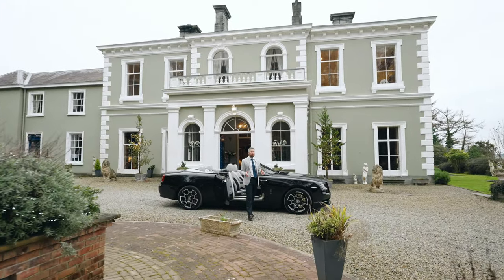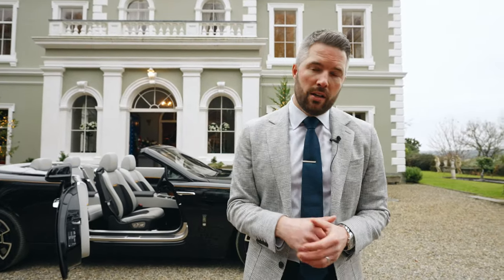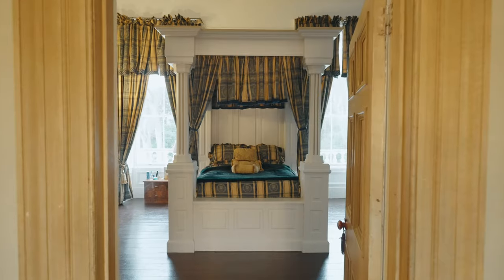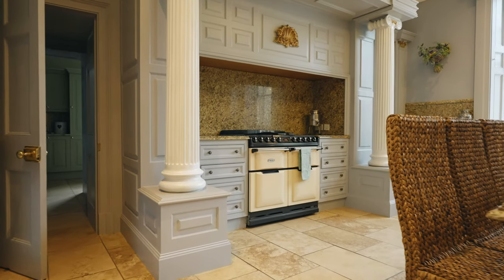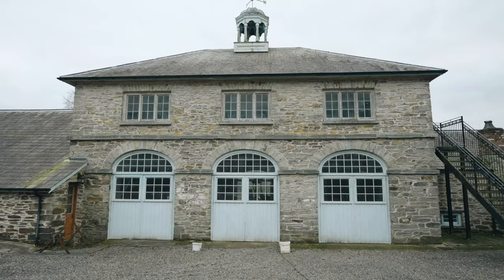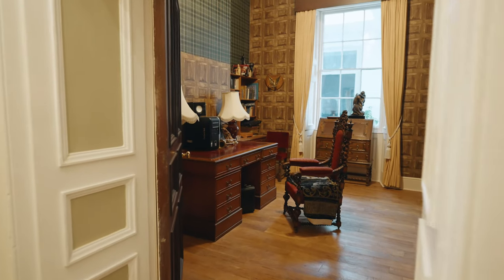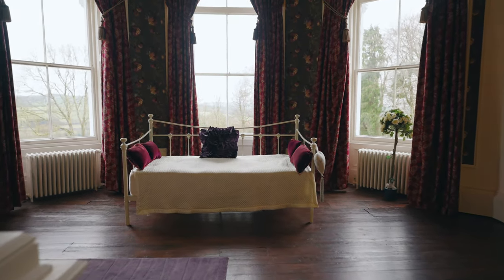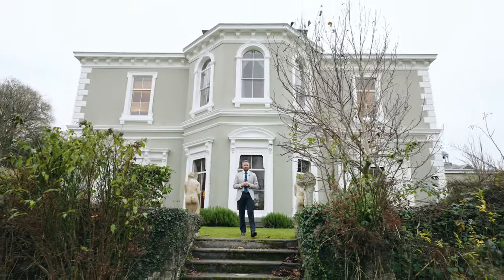The best house in Wales!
Ladies and gentleman, welcome to Penylan Mansion, Llechryd, Cardigan, SA43 2QR

Remarkable, inspiring, and truly unique, Penylan Mansion is surely one of the finest estates still in private ownership in Wales. Offering unparalleled accommodation both inside and out, this estate has been painstakingly restored to a standard that is truly a joy to behold.

💠 Peerless country estate with 20 acres of beautiful grounds.
💠 Seventeen bedroom mansion with integral three bedroom wing.
💠 Three separate cottages surrounding the main house.
💠 Huge range of part-converted and unconverted outbuildings.
💠 Within ten minutes drive of the bustling county town of Cardigan.